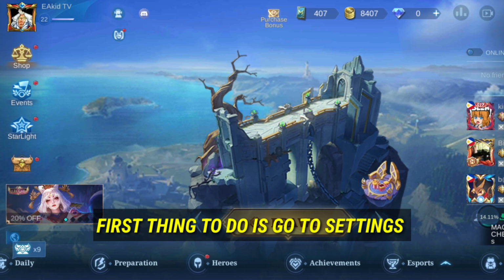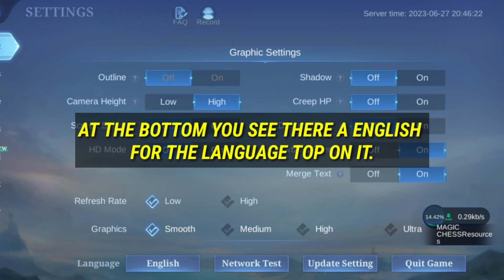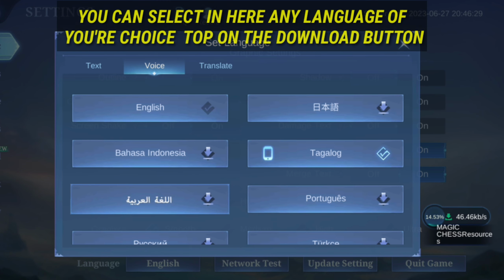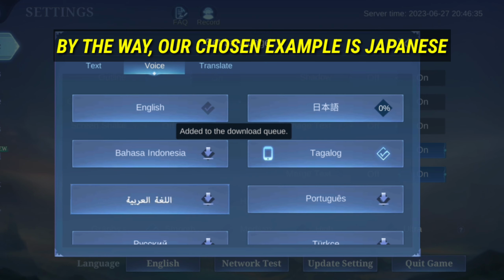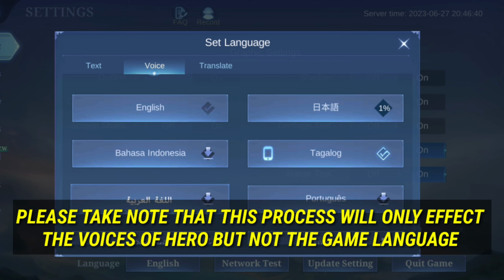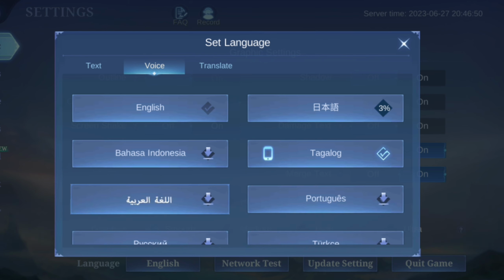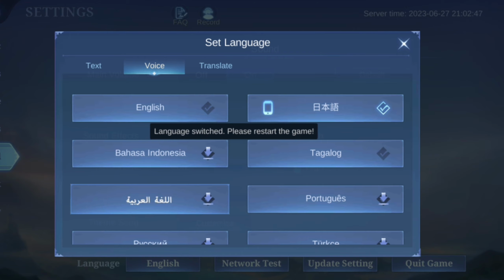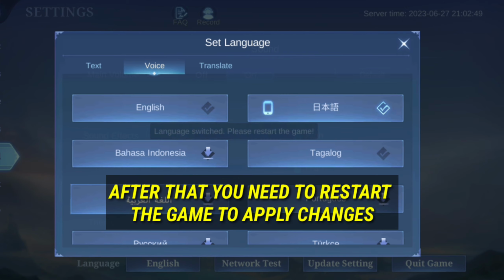HOW TO CHANGE HERO VOICE TO ANY LANGUAGE IN MOBILE LEGENDS | MLBB HERO VOICE TUTORIAL